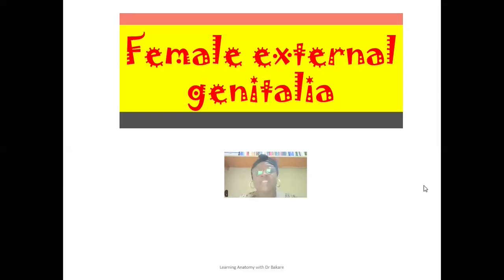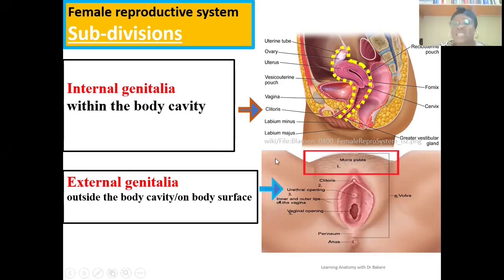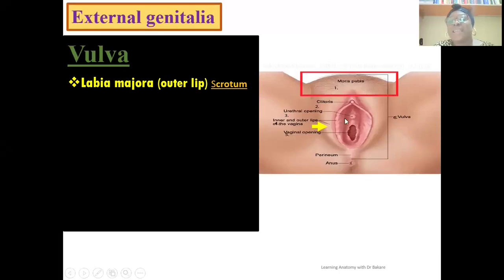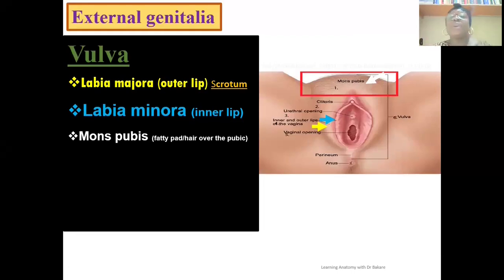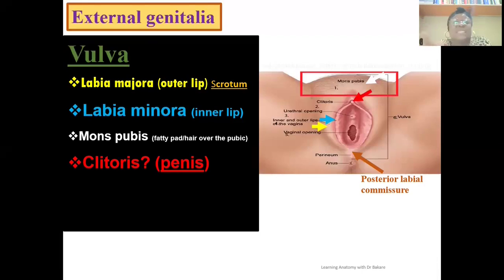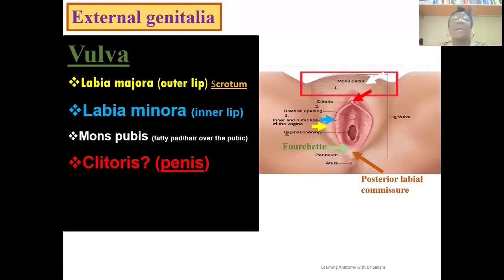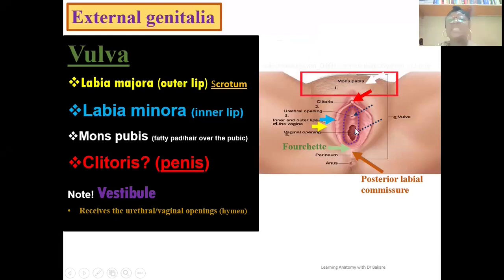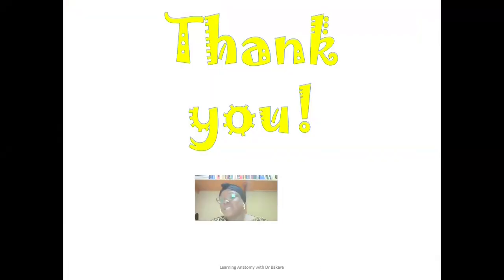Female external genitalia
This lecture video describes the female external genitalia.